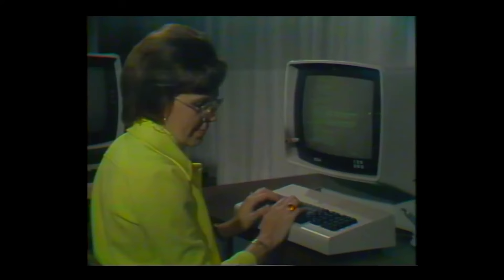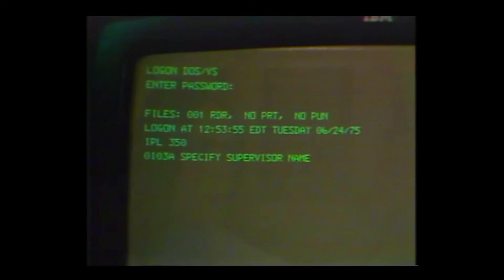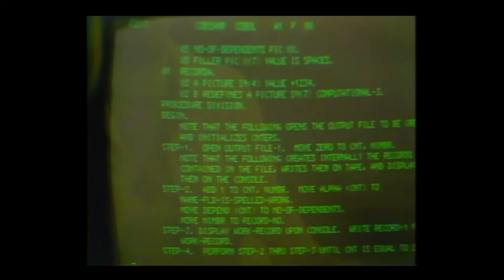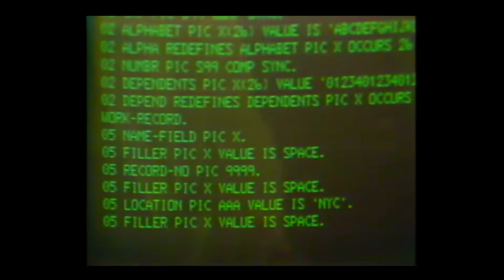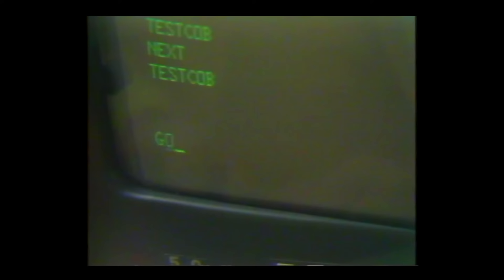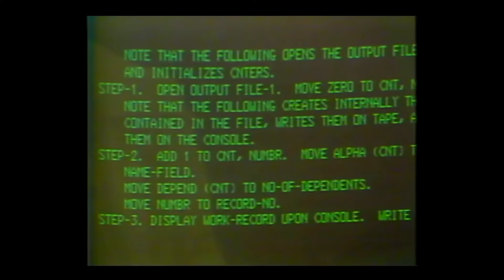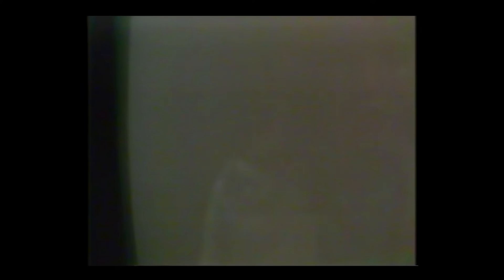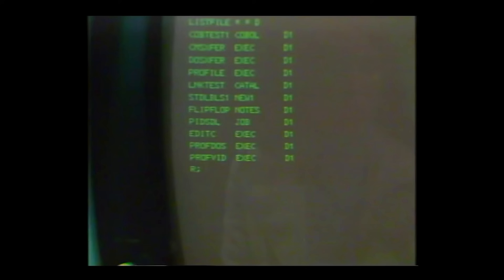1975: VM/370 and CMS Demo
Demonstration at Northeast Region Datacenter of VM/370 and CMS (Conversational Monitor System) showing how they provide program development and problem solving capability for DOS/VS and OS/VS users. Includes customer statement on how his Data Processing operation benefits from VM/CMS.